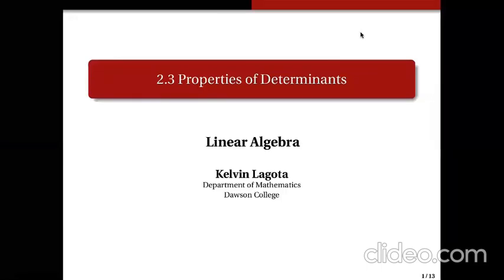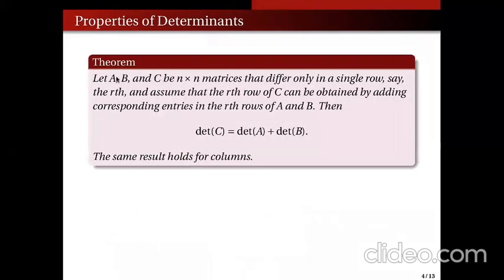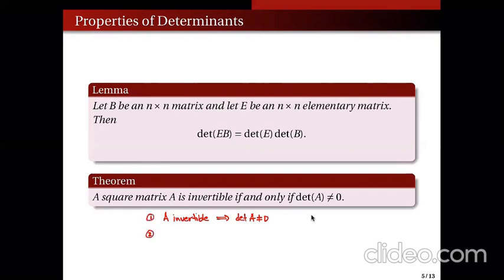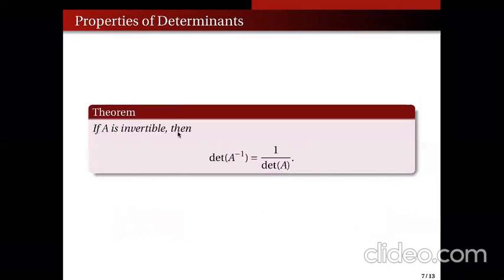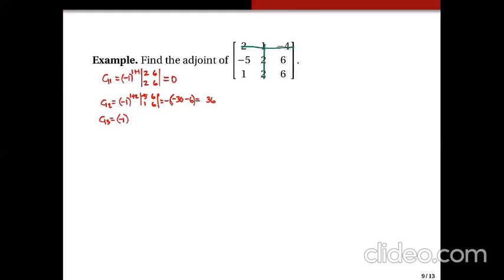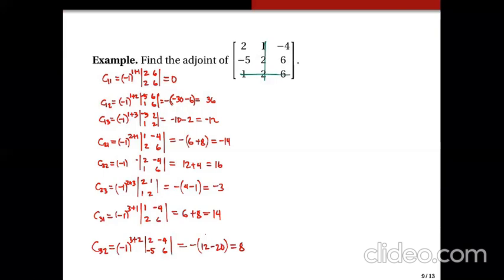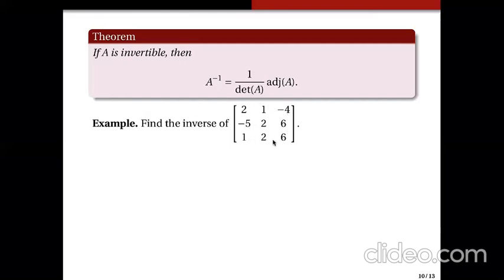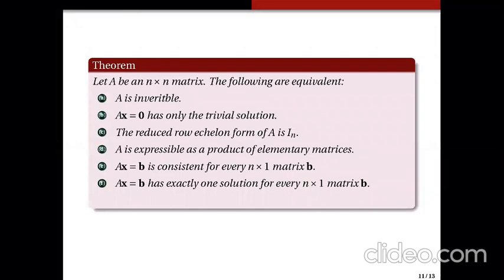2.3.1 Properties of determinants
This lecture was recorded during off-hours.